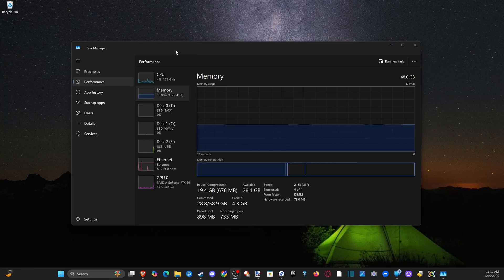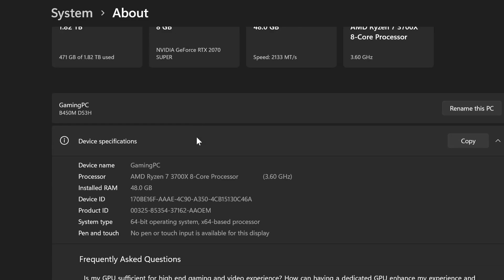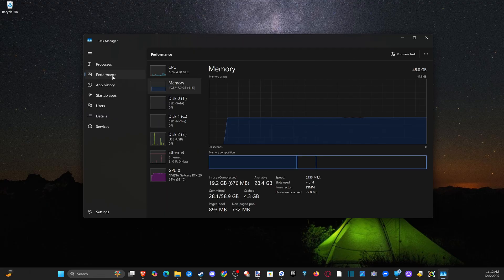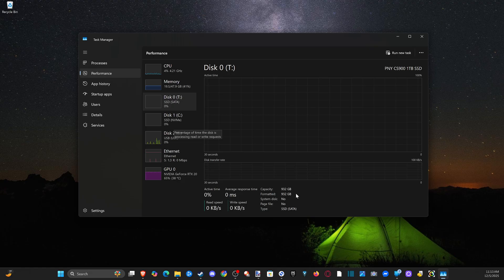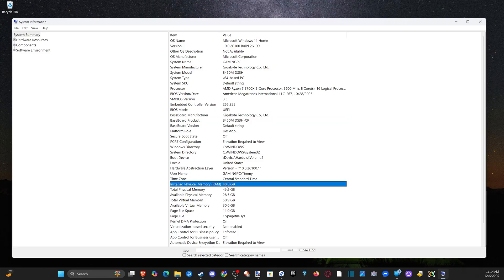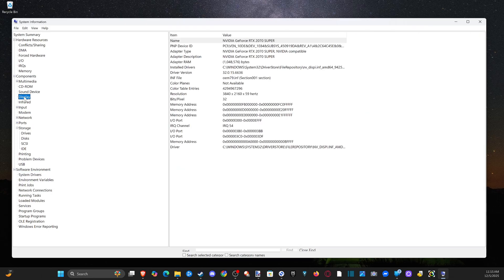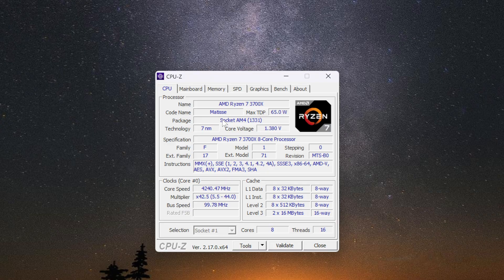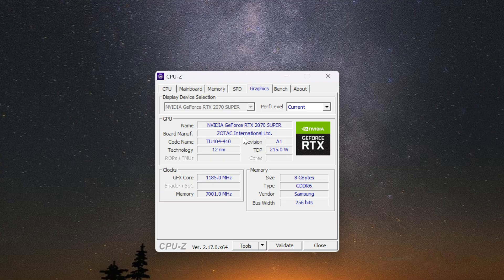How to Find your PC Specs without Extra Software (Best Method)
You can find your Windows PC specifications using built-in tools such as System Information, Settings, Command Prompt, and DirectX Diagnostic Utility.

Method 1 — Using System Information
Press Windows + R to open the Run dialog.
Type msinfo32 and press Enter.

The System Information window displays:
System Summary: OS version, manufacturer, model, CPU type, installed RAM.
Components: Detailed information about storage drives, graphics, network adapters, and peripherals.
You can also expand categories like Components → Display to see GPU details.

Method 2 — Using Settings (Windows 10/11)
Press Windows + I to open Settings.
Go to System → About.
In Device specifications, you can see:

Processor (CPU)
Installed RAM
System type (32-bit or 64-bit)
Device name and hardware info
Windows specifications show the OS version and build.

Method 3 — Using Command Prompt or PowerShell
Open Command Prompt or PowerShell.
Type the following commands for different information:
systeminfo → Lists OS, BIOS, CPU, memory, and network info.
wmic cpu get name,NumberOfCores,NumberOfLogicalProcessors → Shows CPU model and cores.

wmic memorychip get capacity, speed → Displays RAM size and speed.
wmic diskdrive get model,size → Lists storage devices and capacity.
Press Enter after each command to view results.

Method 4 — Using DirectX Diagnostic Tool
Press Windows + R, type dxdiag, and press Enter.
The DirectX Diagnostic Tool window opens with tabs:
System: Shows OS, CPU, RAM.

Display: Shows graphics card and driver details.
Sound and Input Devices: Lists audio and input hardware.
Use Save All Information to export a text file with all details.

Method 5 — Using Task Manager
Press Ctrl + Shift + Esc to open Task Manager.
Go to the Performance tab.

Click on each component:
CPU: Model, cores, threads, and speed.
Memory: Total installed RAM and usage.
GPU: Graphics card details.
Disk: Model and capacity.